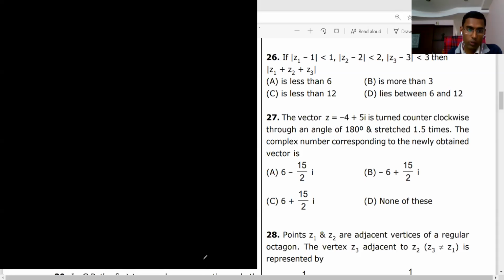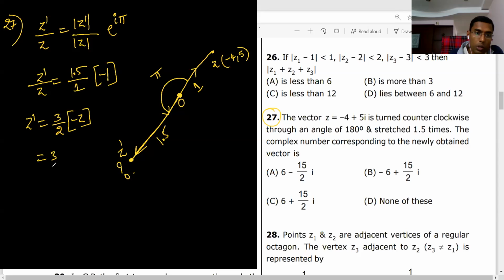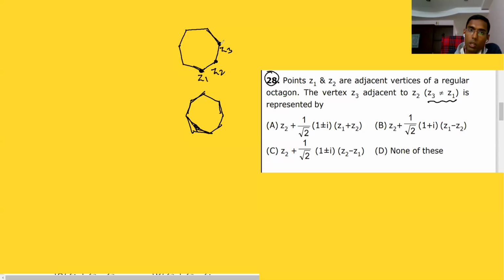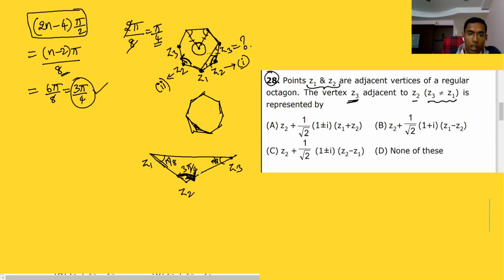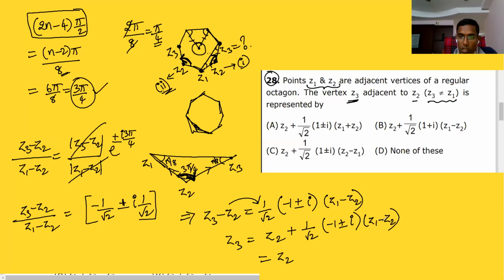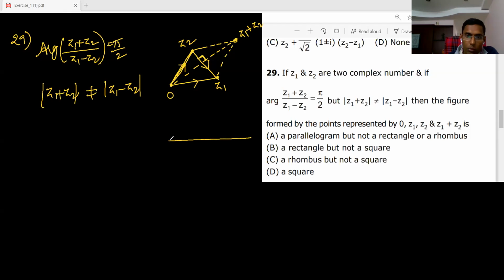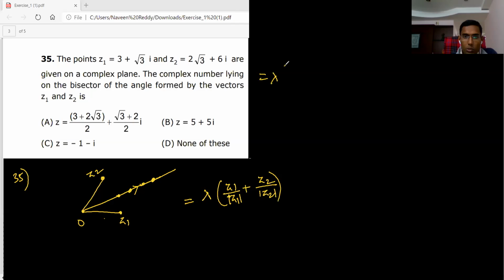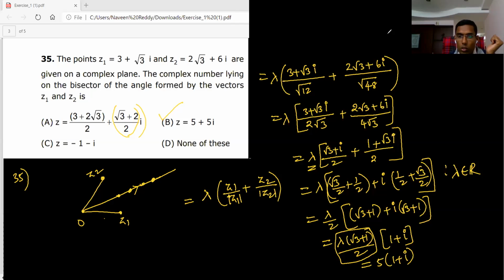COMPLEX NUMBERS PART 17